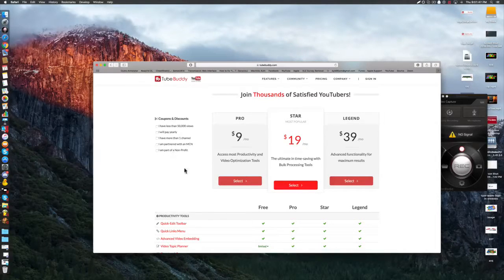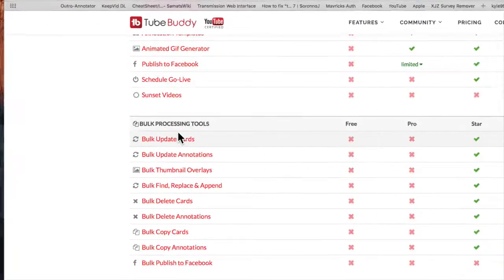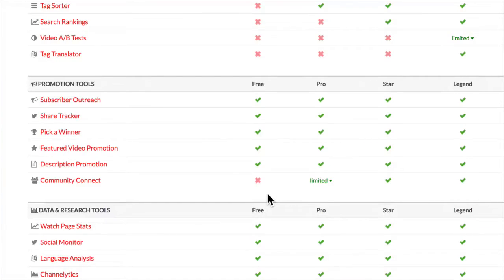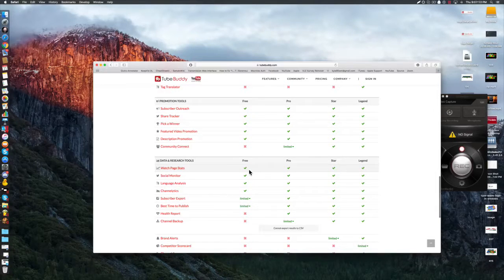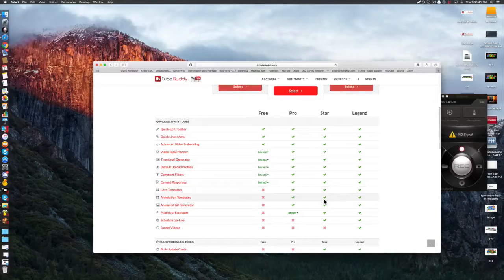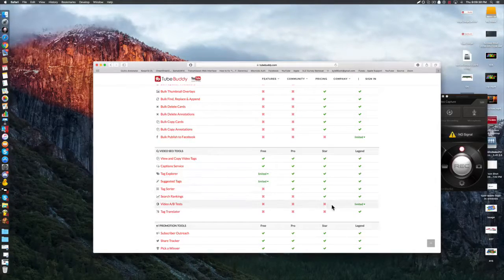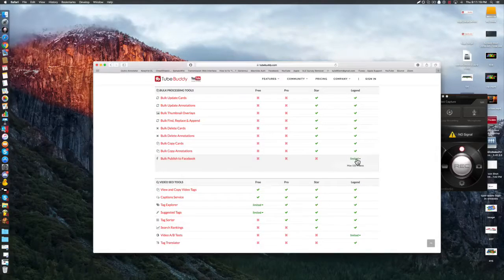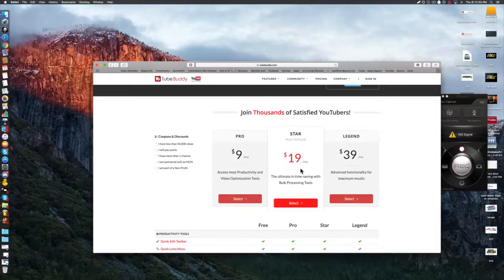TubeBuddy - Which License Should You Buy?